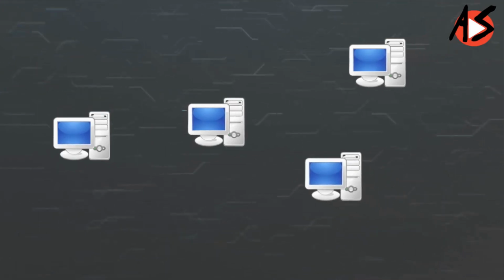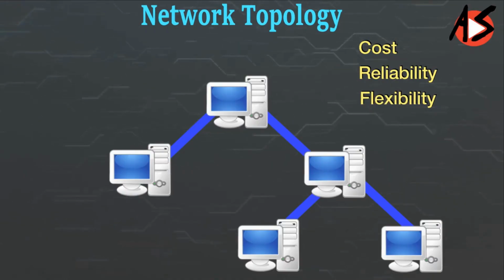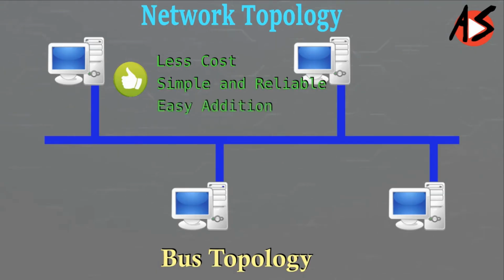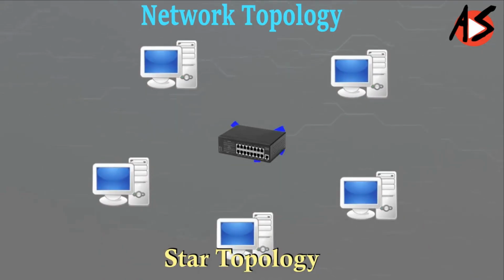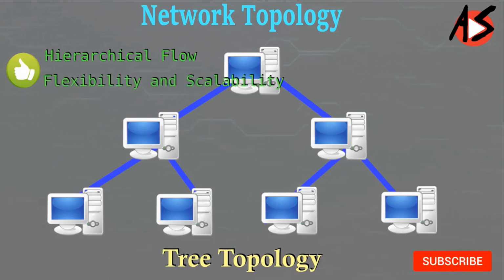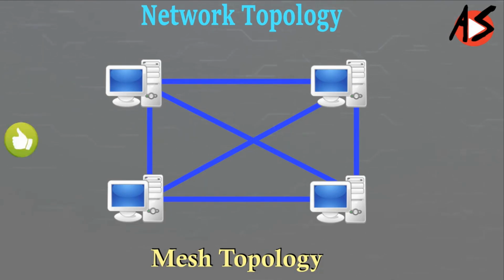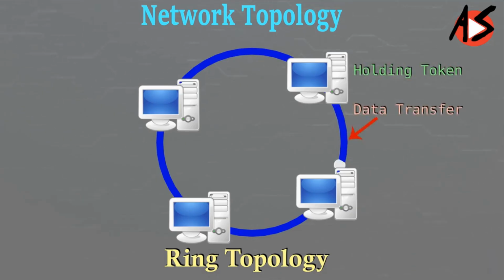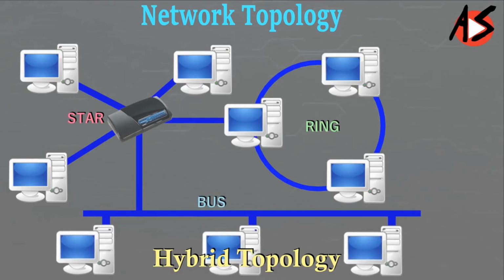Network Topology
Topology is the pattern of interconnection of nodes in a Local Area Network (LAN). The video explain all the topologies like bus, star, tree, mesh, ring and hybrid topology along with their advantages and disadvantages. You are selecting any one topology for your computer network from given topologies based on cost, reliability and flexibility.